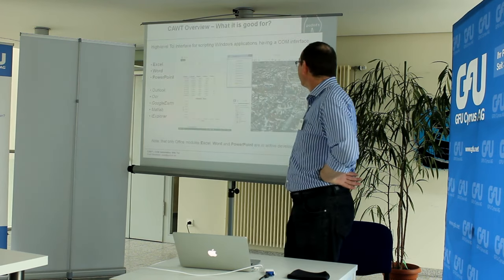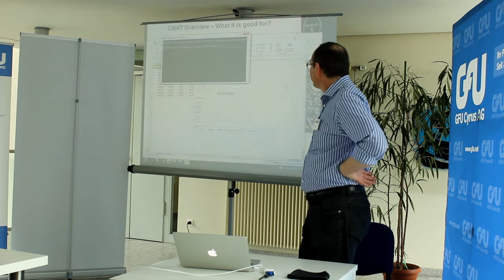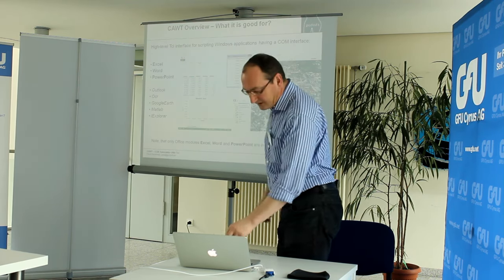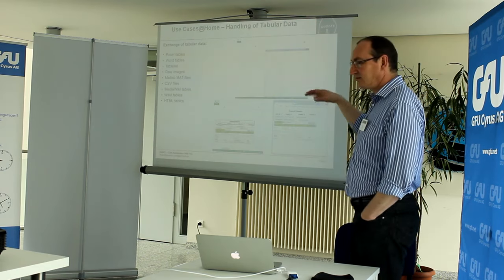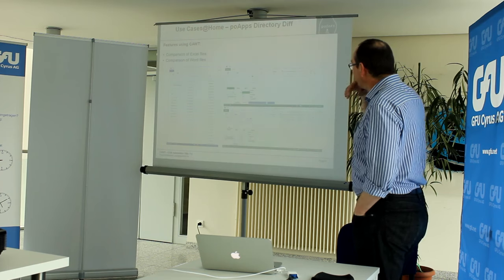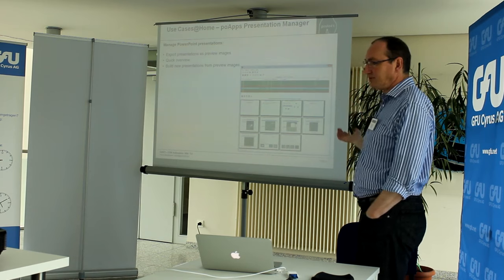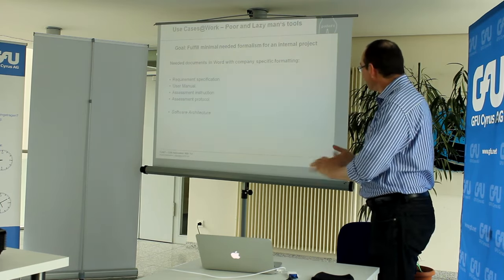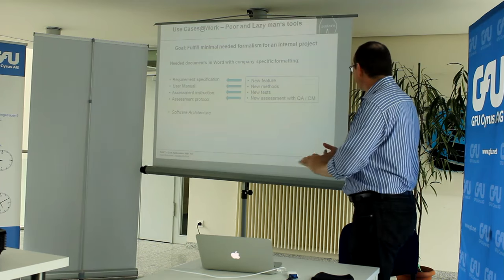EuroTcl 2015 Paul Obermeier - CAWT Use Cases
CAWT - COM Automation With Tcl - was introduced at EuroTcl 2012 as a Work-In-Progress report. Since then several releases have been realized adding new modules and enhanced functionality.

CAWT is a high-level Tcl interface for scripting Microsoft Windows® applications having a COM interface. It uses Twapi for automation via the COM interface. Currently packages for Microsoft Excel, Word, PowerPoint, Outlook and Internet Explorer, MathWorks Matlab and Google Earth are available.

This talk will give an overview of the current status of CAWT and show example use cases of CAWT. The use cases range from simple additions to my personal "Swiss Knife" application toolset poApps to a Tcl and Microsoft Office based requirement, test and documentation framework used for an internal project at work.